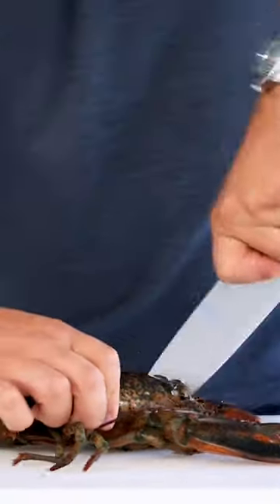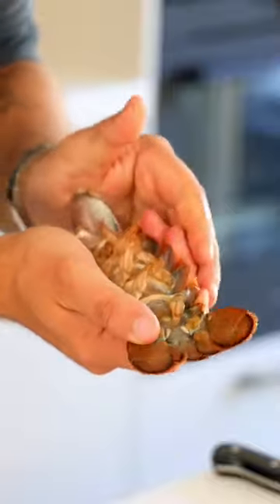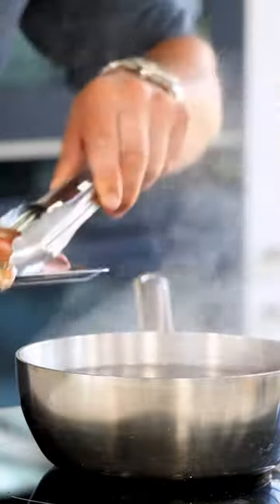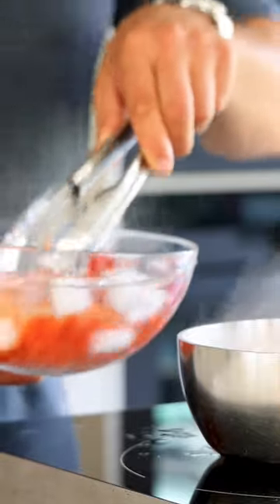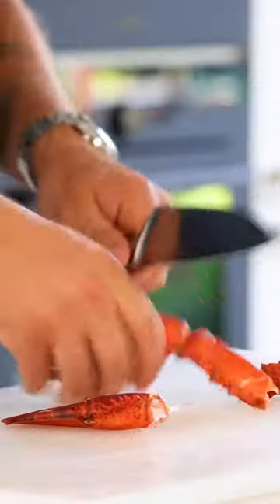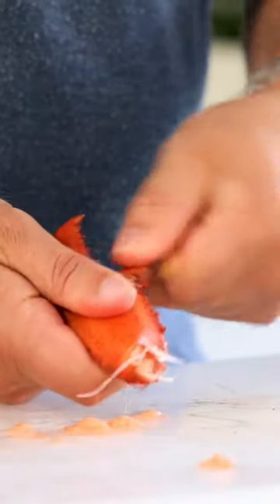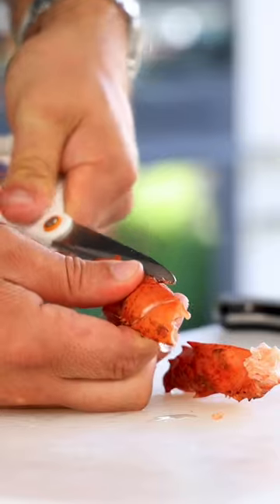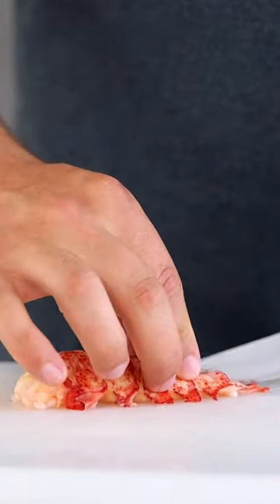How to cook and clean a live lobster | Uploading a full tutorial tomorrow!